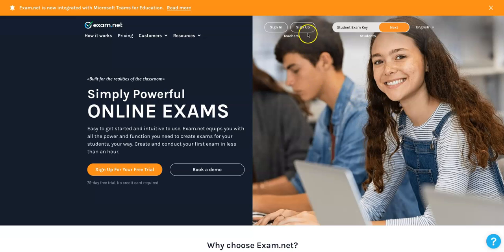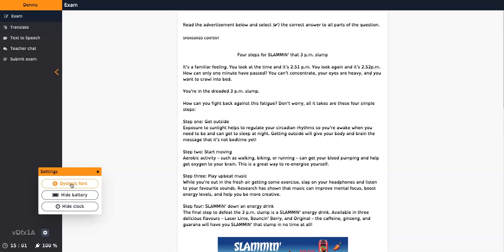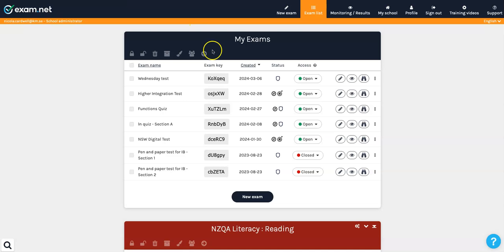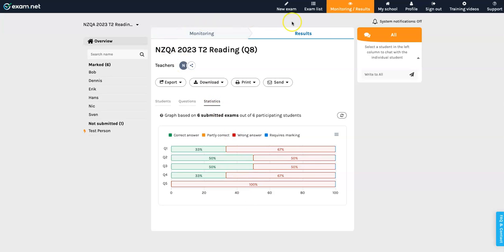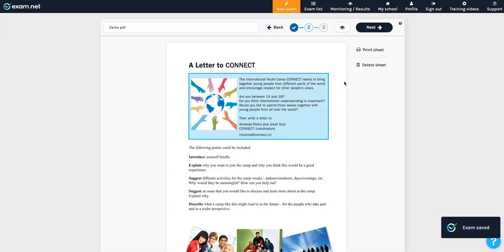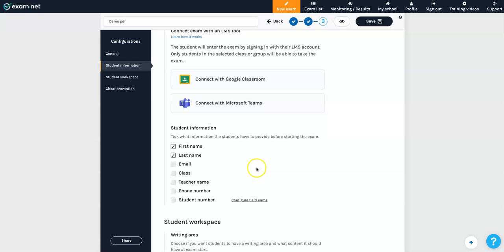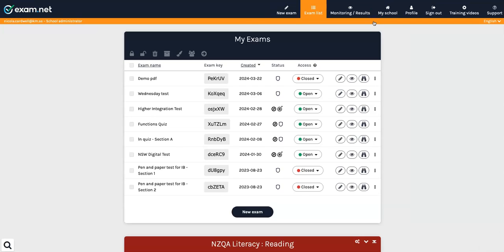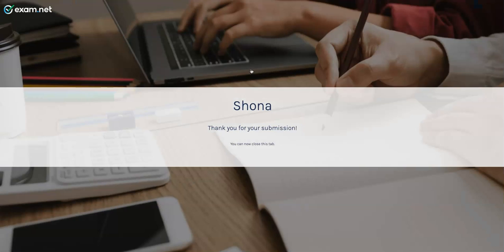NZQA Literacy on Exam.net - quick demo